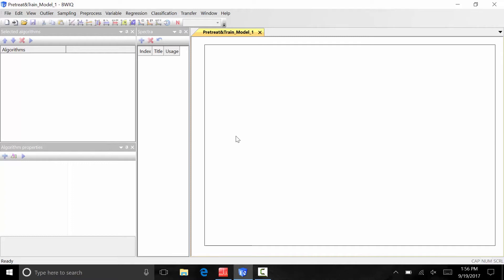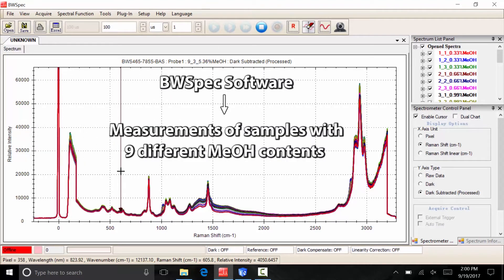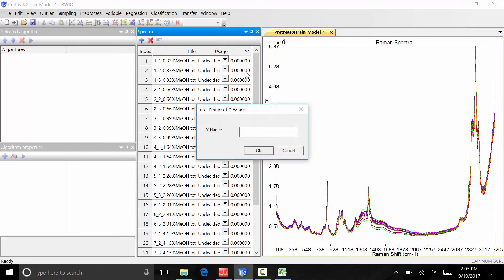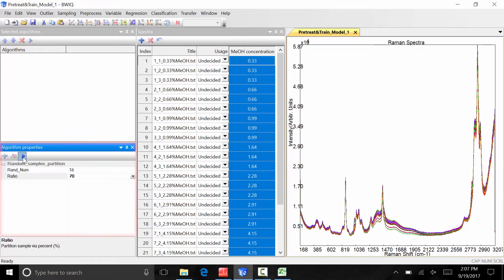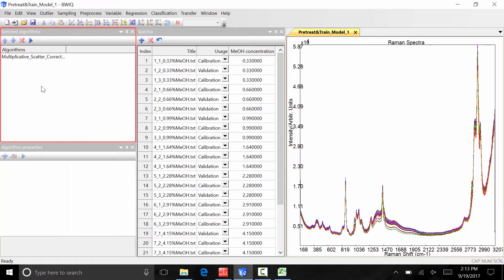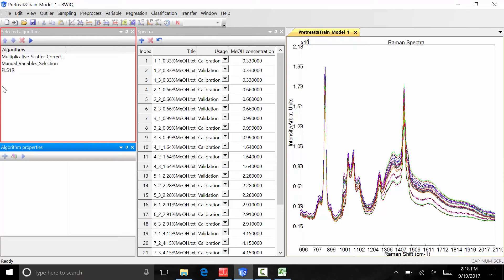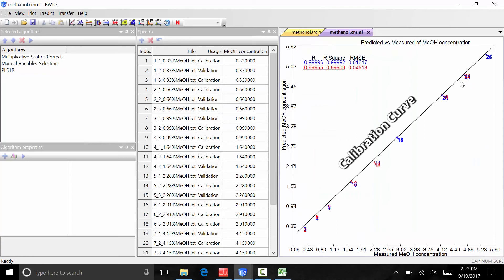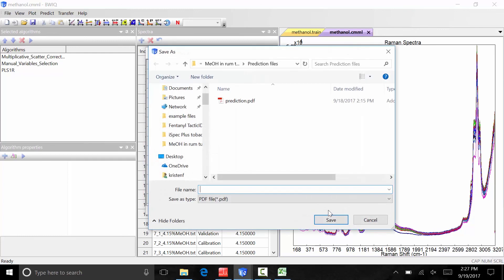B&W Tek - BWIQ - Creating a Quantitative Model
In this tutorial, we use the BWIQ software to create a quantitative model that will allow us to rapidly predict the amount of methanol in contaminated spirits, using portable Raman spectroscopy.